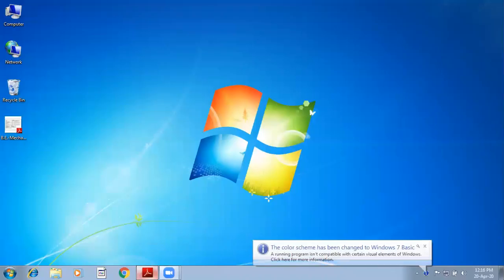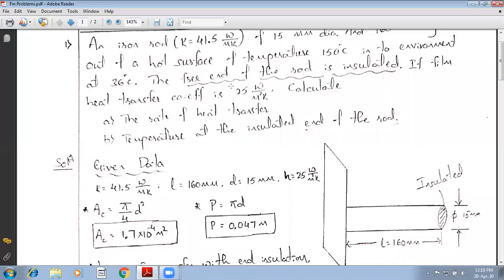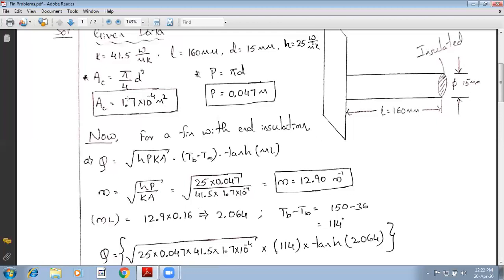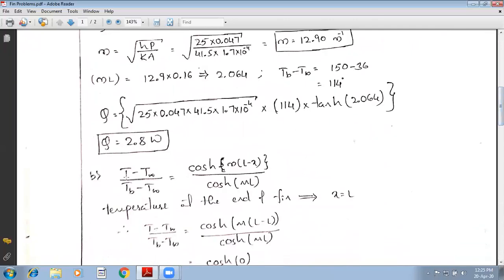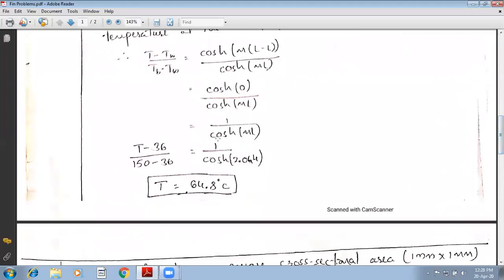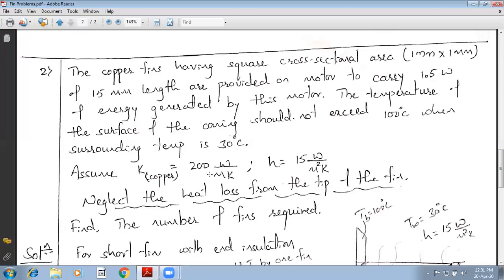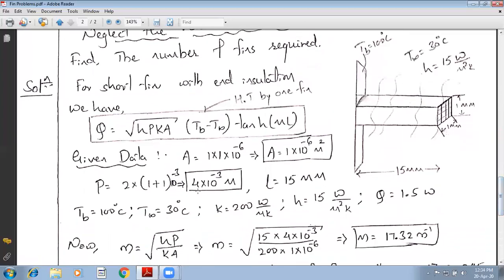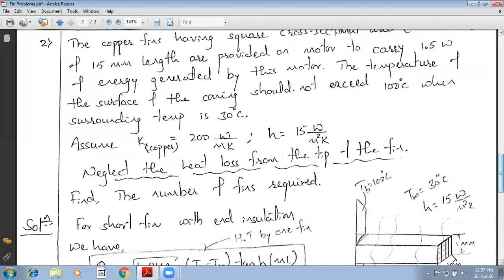17ME63_Heat Transfer_M2_Session 07